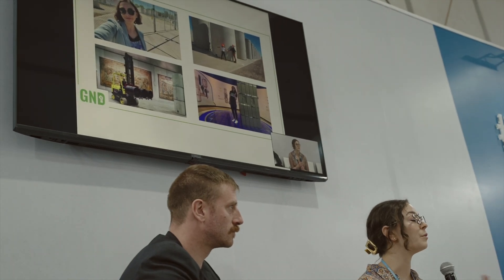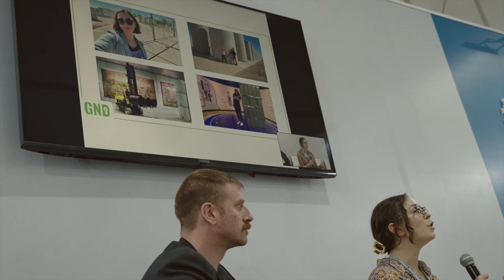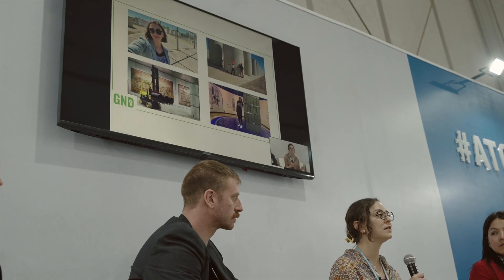Nuclear Waste: Image vs Reality (Madi Hilly at COP27)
Green liquid oozing into a sewer vs solid cement blocks safe enough to hug. Madi Hilly of the Green Nuclear Deal breaks down the power of misconception on nuclearwaste at cop27.